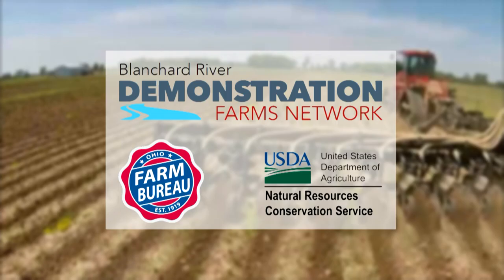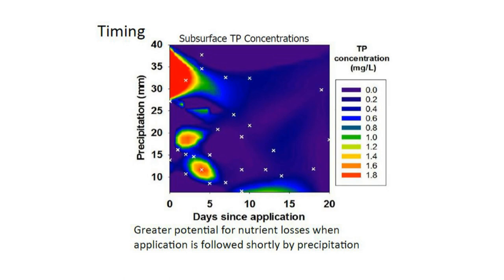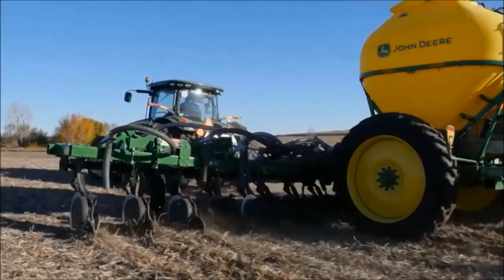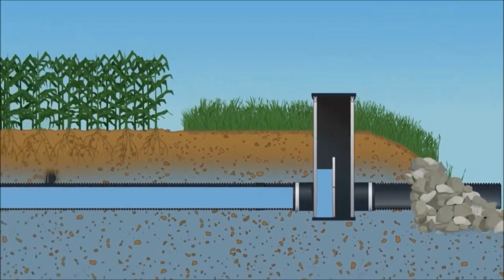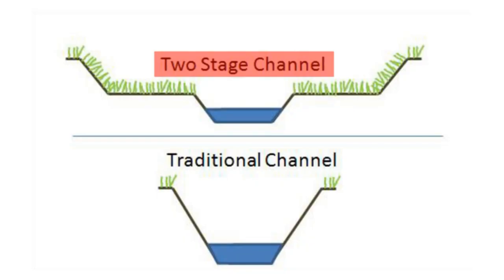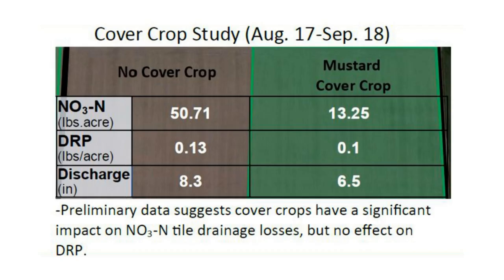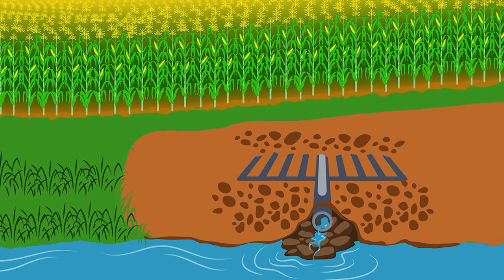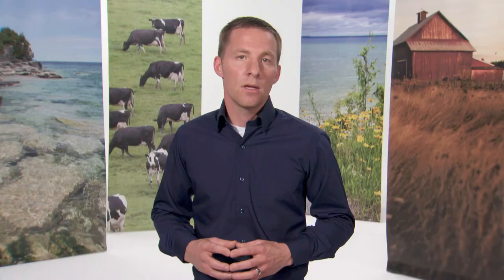4. The Conservation Practices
The Blanchard River Demonstration Farms Project is a five-year initiative, showcasing and demonstrating conservation practices that will help improve agriculture’s impact on downstream water quality. What is being learned from the demonstration farms? The science is coalescing around three main principles. Find out about the recommendations being taken from the demo farms from Project Manager Aaron Heilers.